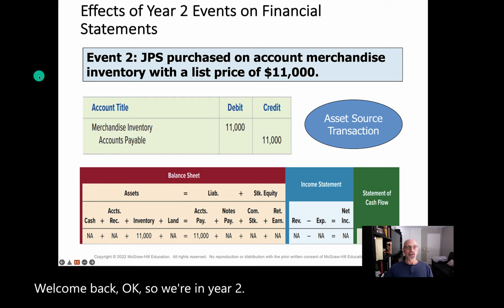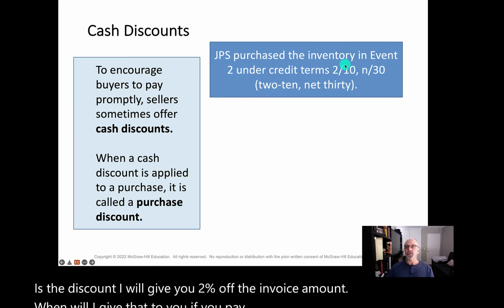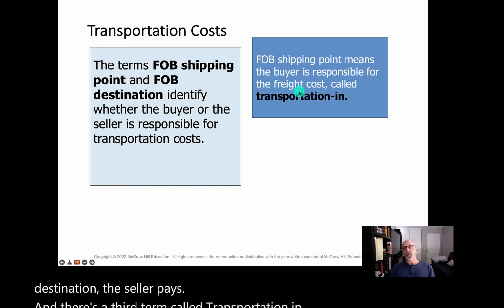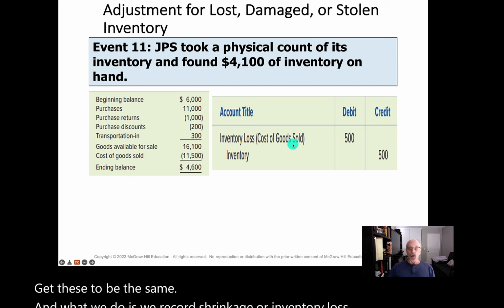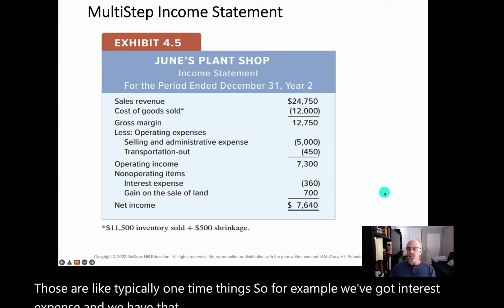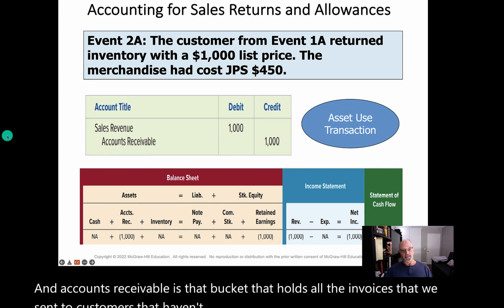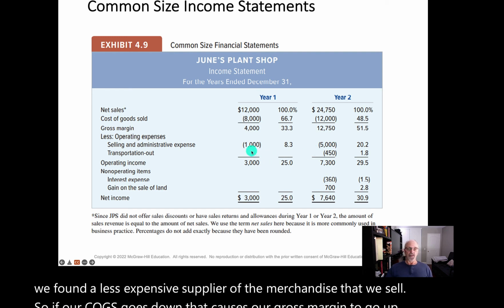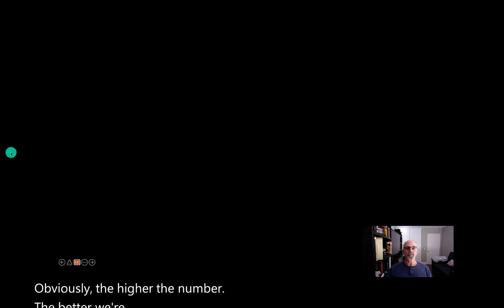Accounting 201 Chapter 4b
the second part of Edmonds financial Accounting Chapter 4